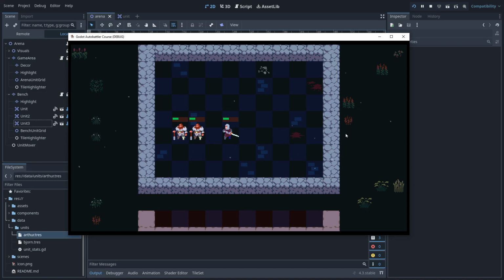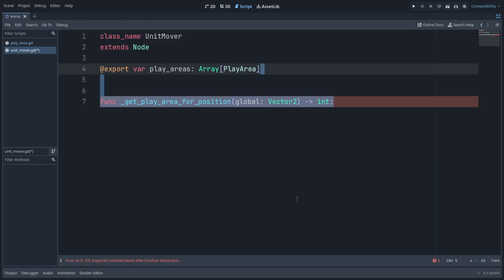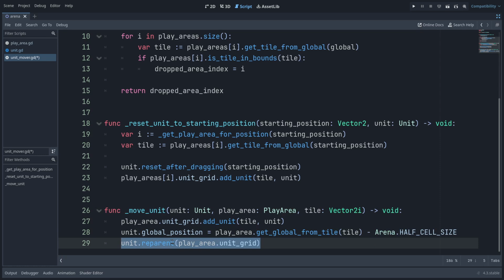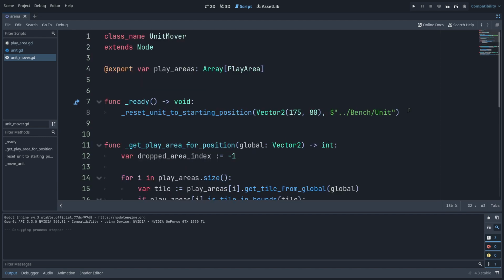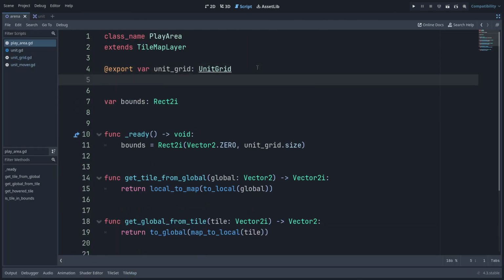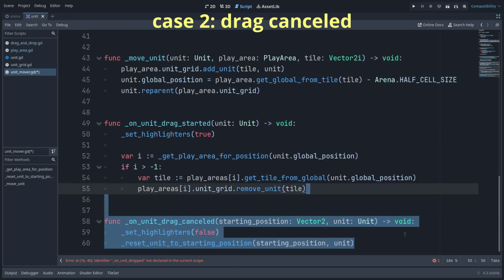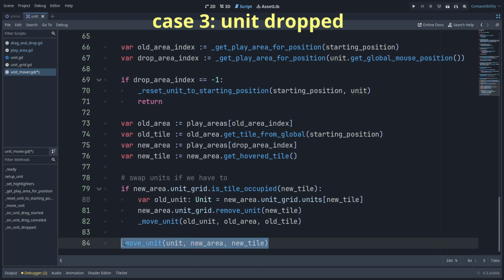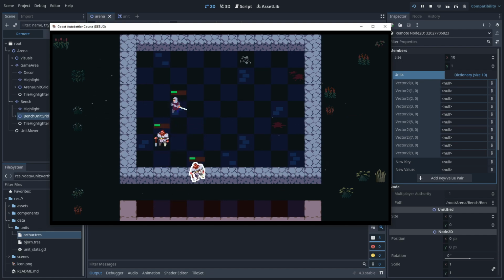Godot 4 Autobattler Tutorial: UnitMover (S1E5)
Welcome to the first season of the "Godot 4 AutoBattler Course" using the Godot engine! 🎮🤖

If you ever wanted to create a game similar to Teamfight Tactics or AutoChess, you're in the right place!

♟ Part 5: UnitMover
00:00 - Intro & Demo
02:41 - Architecture Overview
04:12 - First Take on the UnitMover
20:56 - Ko-Fi Page Self-Promotion
21:05 - Some Quick Changes We Need
26:07 - Finalizing the UnitMover
43:27 - Outro & Credits

🎓 Learn More About Godot:
Godot Docs: